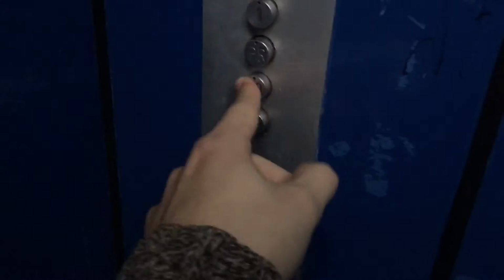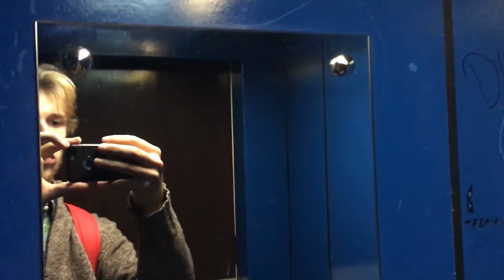2x Končar Lifts in Zagreb, Croatia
Located at Jordanovac 113

UPDATE: The smaller lift got automatic inner doors in 2019.

I think these two lifts replaced older Daka lifts from the late 1960s/early 1970s. I found one of those Daka lifts in a building next to this one.

Here the big lift has recently been upgraded with automatic inner doors.

Manufacturer: Končar
Capacity: 300kg/4 persons(small lift), 450kg/6 persons(big lift)
Year: early 1980s
Stations: 10
Type: Two-speed traction, relay controlled with full memory

VanLuedewich, 2018